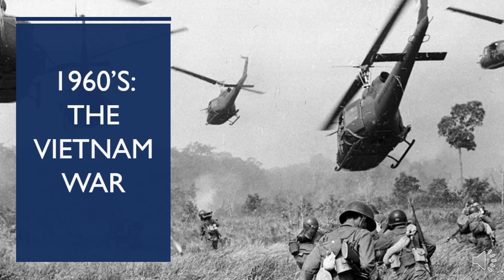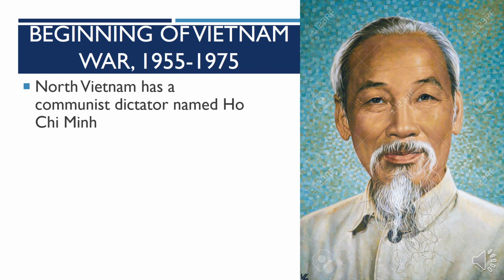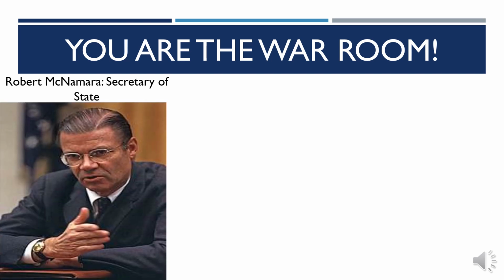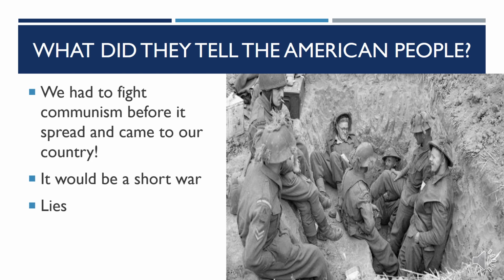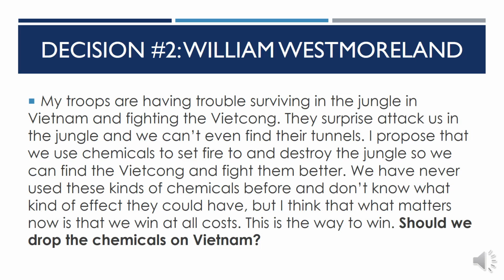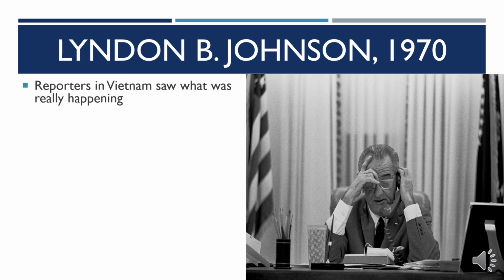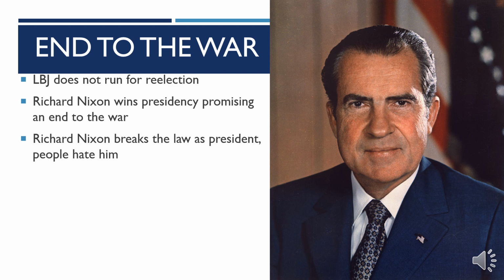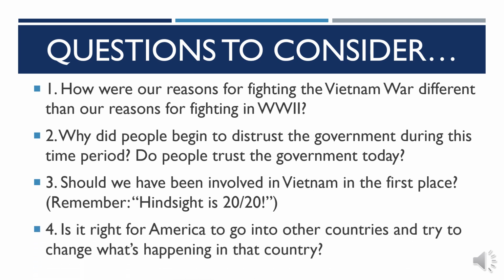1960's Vietnam War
1960's Vietnam War Video Lesson